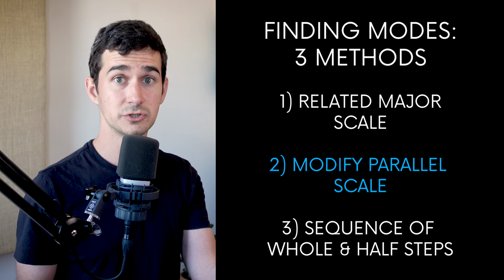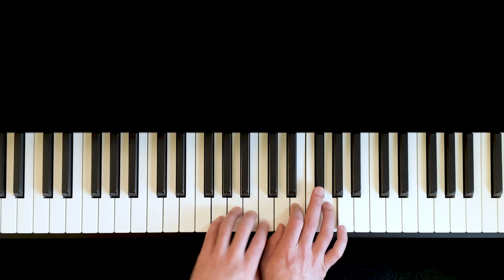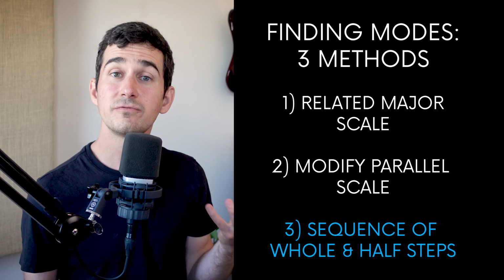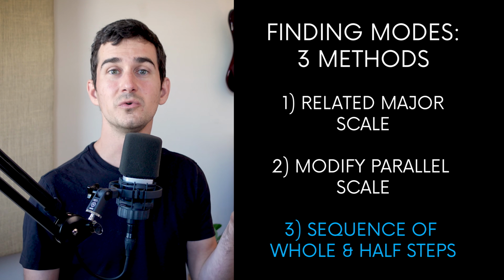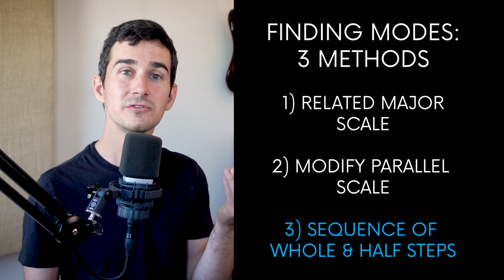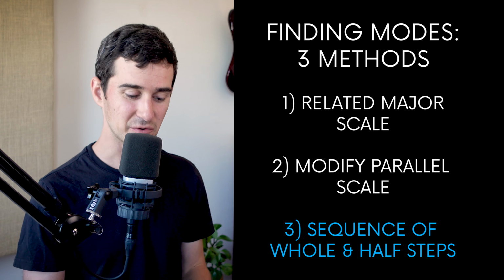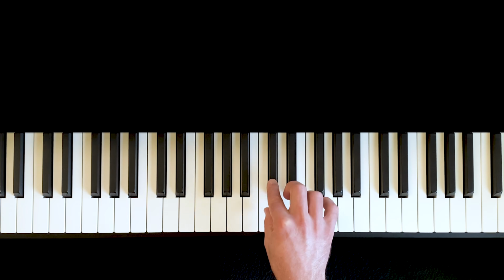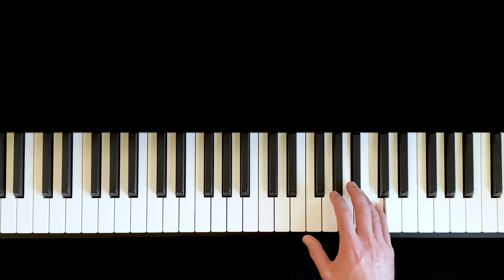An easy guide to the 7 modes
Let's quickly define the modes, then discuss how you might explore them in your practice.

0:00 defining the modes
1:46 three ways to find them
2:20 method 1
3:51 practice tips
6:35 method 2
7:22 three most common modes
10:21 method 3
12:32 wrap up